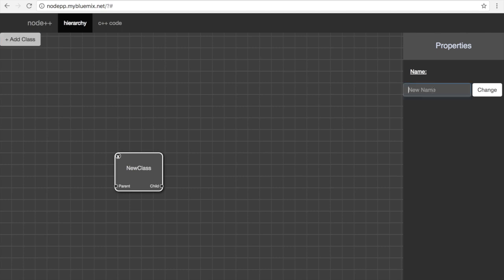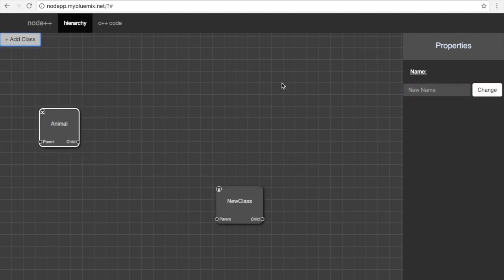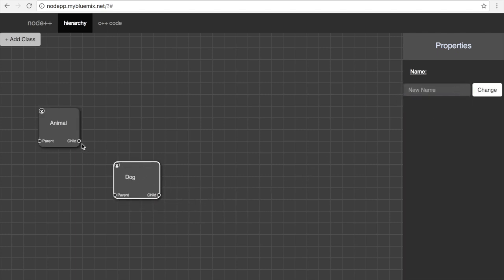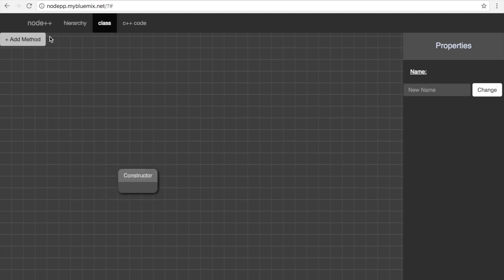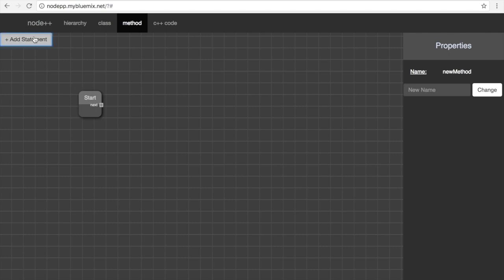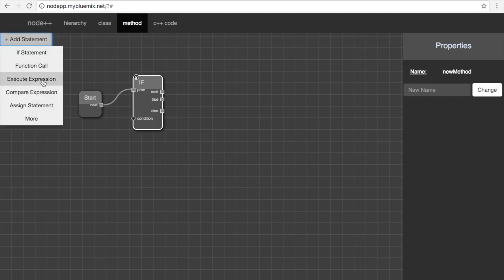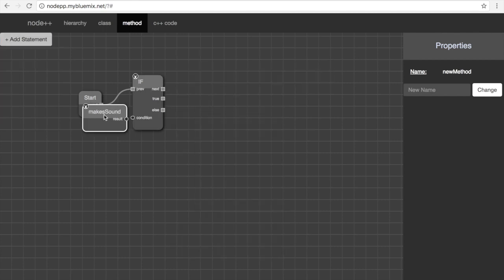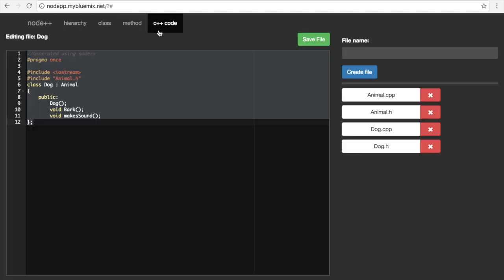BlueHack - Node++ - rm -rf competition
Check out the prototype here!